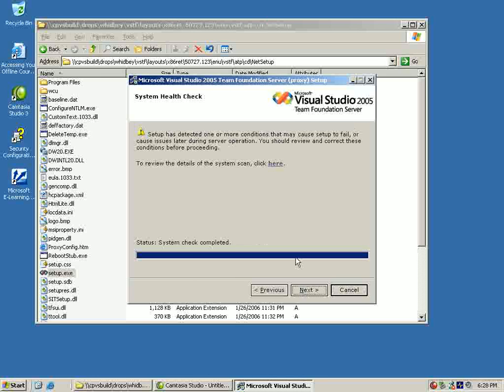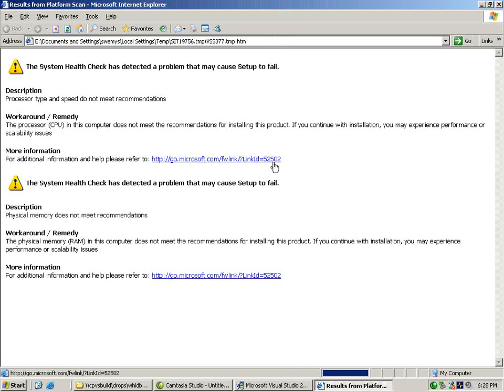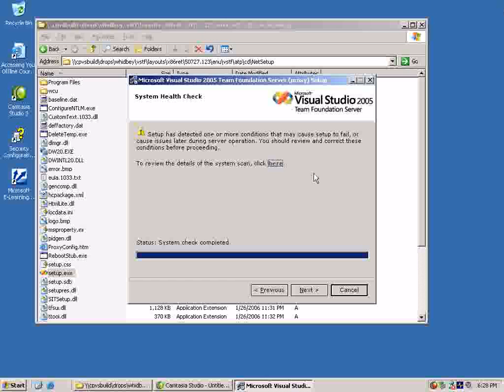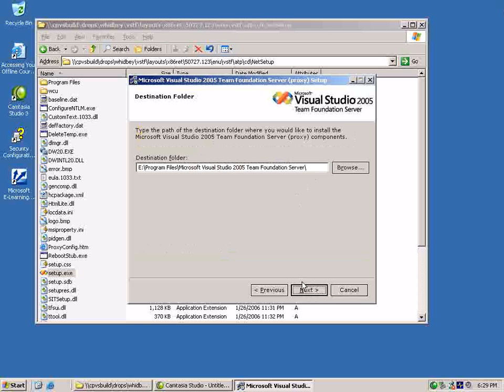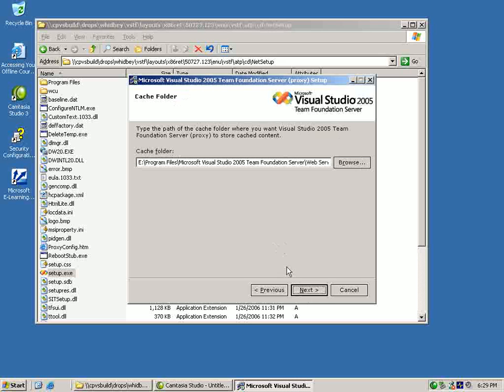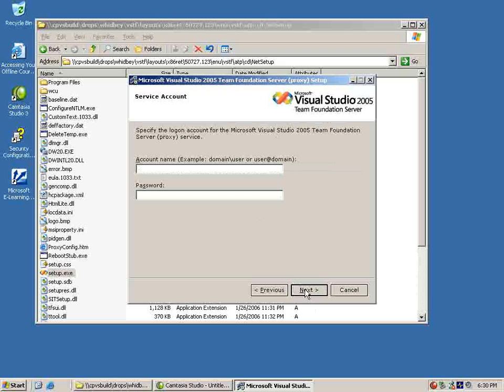TFS Proxy Configuration Part 2 of 4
Configure TFS Proxy on a remote machine video tutorial